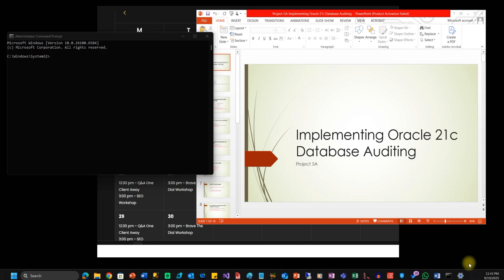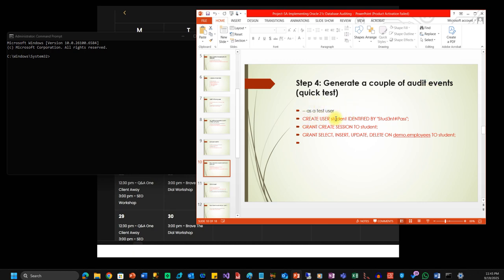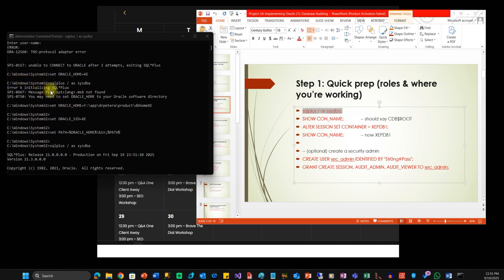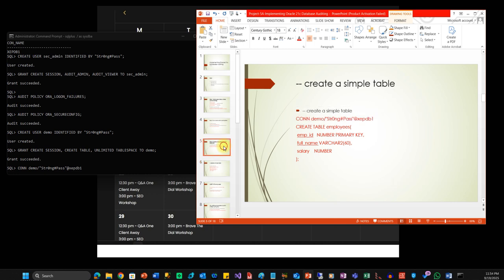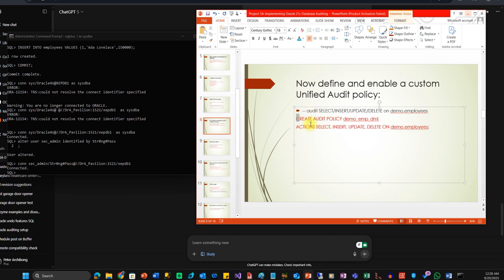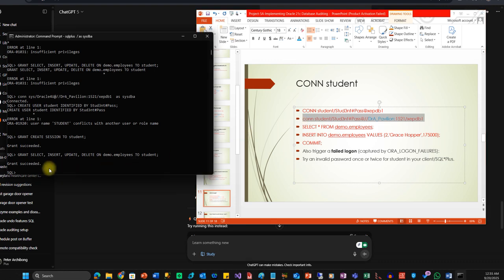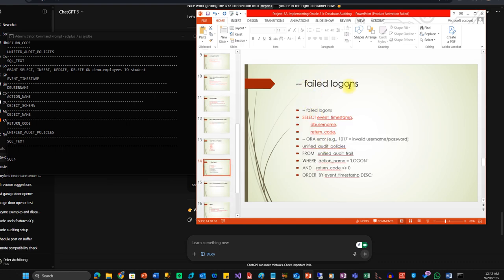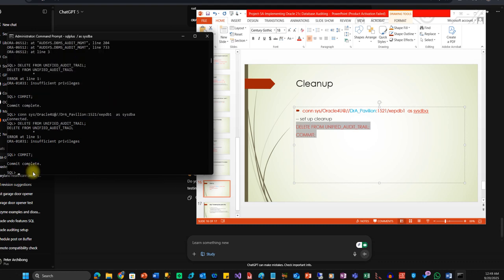Oracle Database Audit Implementation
In this video you learn how to implementment Oracle Database Audit